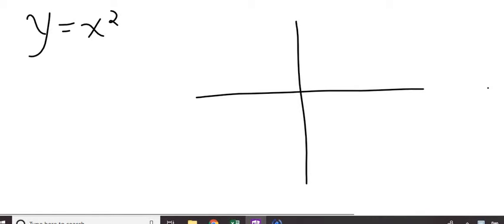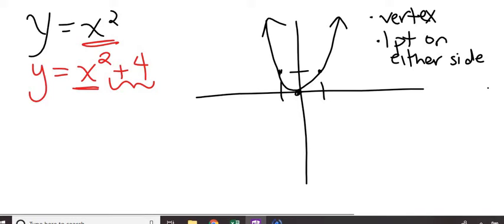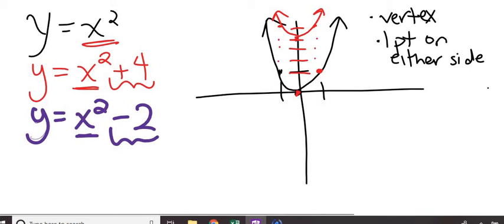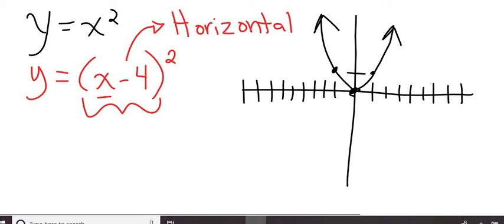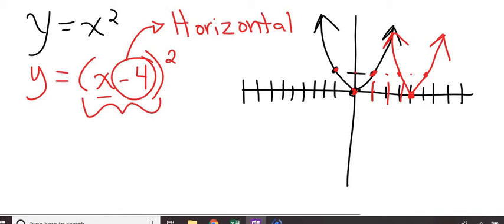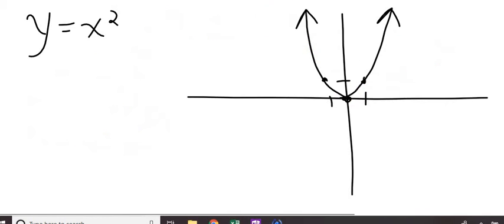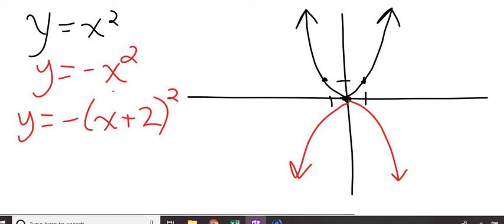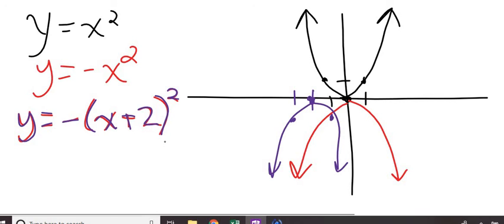Transformations of Parabolas